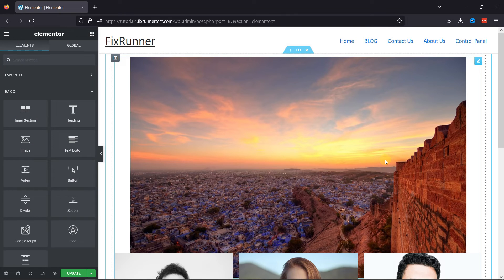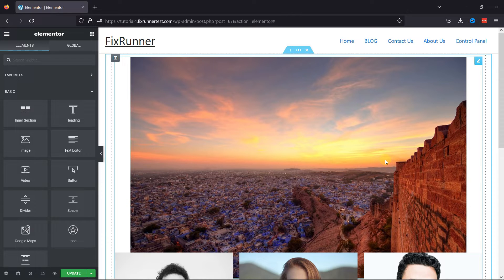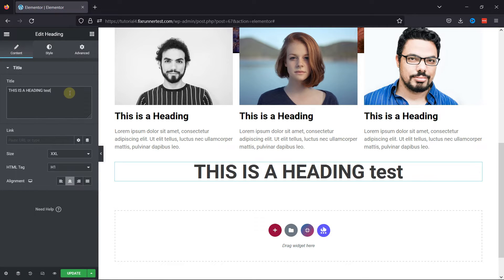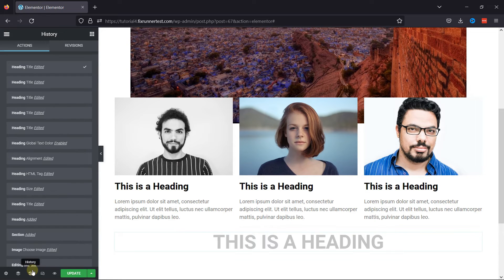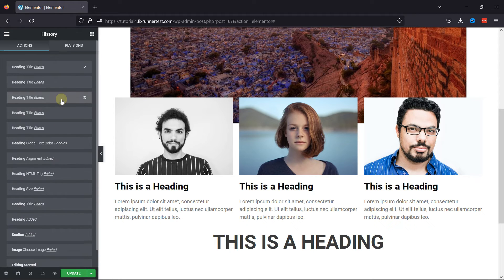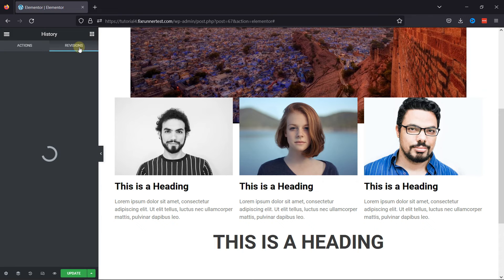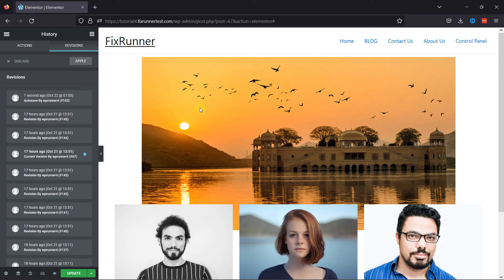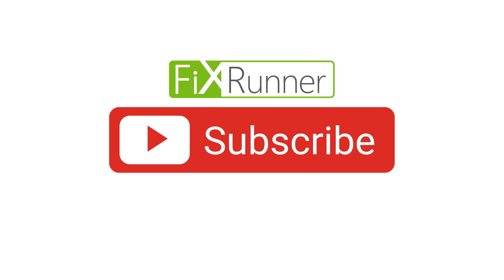How To Undo-Redo Changes In Elementor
The easiest way to Undo-Redo Changes In Elementor. Elementor is a great plugin to use when you want to create attractive pages on your website. It gives a lot of customization options that makes it easier to edit pages in wordpress compared to the default wordpress editors.

0:12 - Introduction.
0:35 - making a few changes
1:00 - action panel